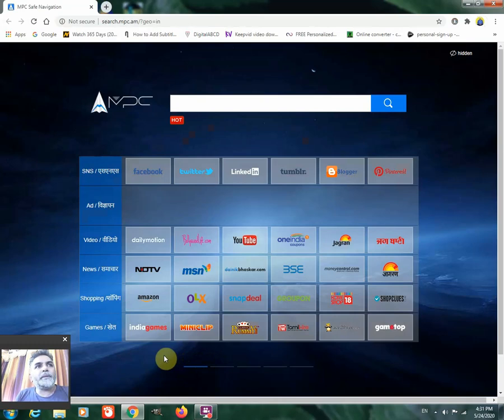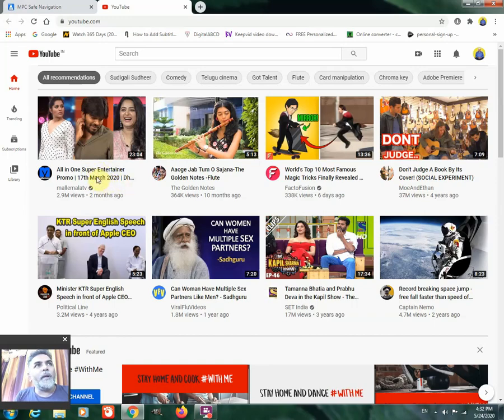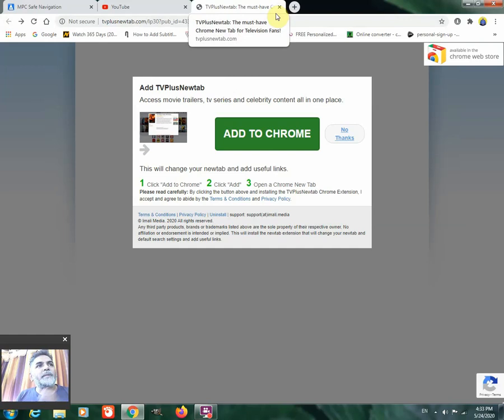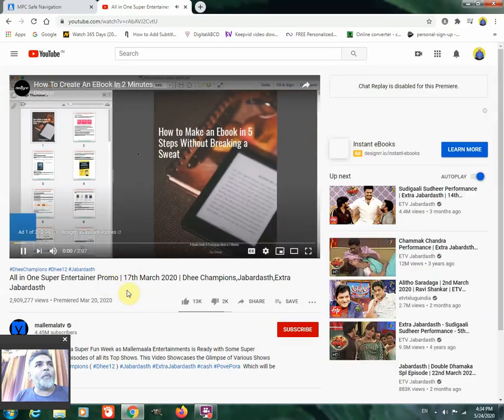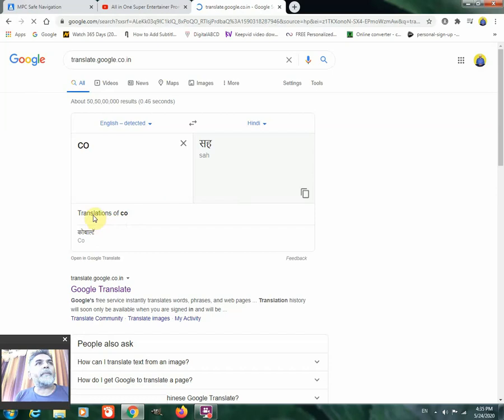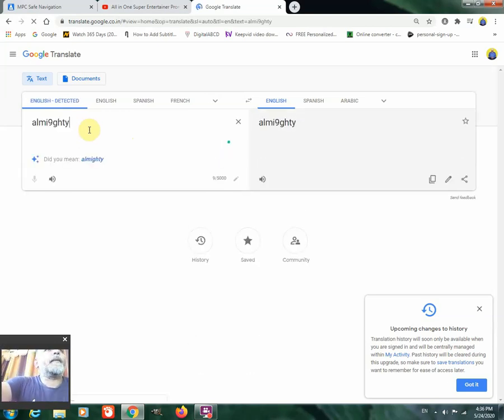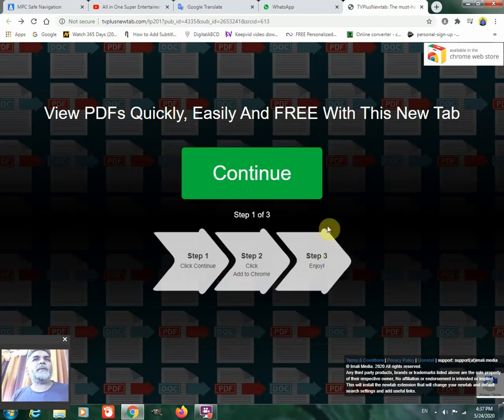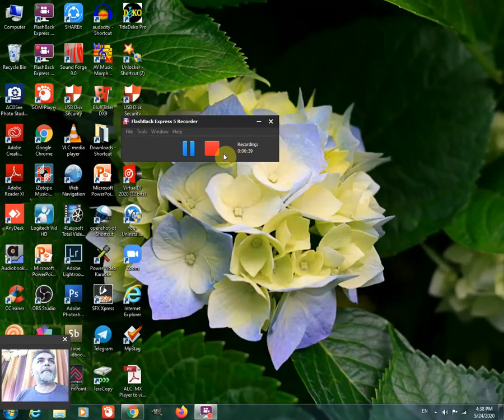Google Chrome Now not easy to use bcoz of Browser Ads for every new tab 24 5 2020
Google Chrome Now not easy to use bcoz of Browser Ads for every new tab 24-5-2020. This is too much, if it continues we have to shift to use other browsers like Firefox, UC browser..etc.

ABOUT US:

                        Sreeniwas Summan alias Wharrdaan -  the Only Trainer in
India who Trains One to One for Dowsing instruments like Aura
Analyzer, Lecher Antenna, Pendulum, Aura & Chakra Harmonizer …etc.
Sreeniwas Summan along with Gurujis & Experts are working as team Members for Helping People in different fields.
We are Vasthu, Astrology, Numerology  & Geopathic Stress Consultants, and deals in Gem Therapy, Numero -Vaastu, Radiations Solutions, Gomti Chakras, Aura Analyzer –Universal Scanner – E Scanner Sales & Training , Photo Healing Therapy, Lecher Antenna + Pendulum Sales & Training, Aura & Chakra Harmonizer Sales &Training (with Color, Crystal, Sound & Aroma Therapy) , Aura Photo & Software &…etc

Sreeniwas Summan alias WHARRDAAN ( Consultant & Co-ordinator ) , Hyderabad
c/o Life Easy Aura Centre, &  Srinivaas Suman Consultancy & Services,
 Maa Sai Nivasam, Plot no. 12, Kethana Avenue,Fathullaguda,
Nagole, Uppal, Hyderabad -500068, Telangana .